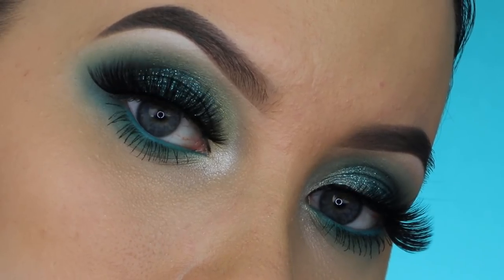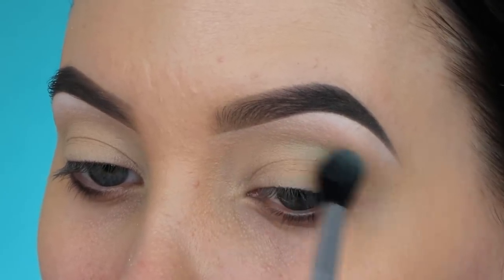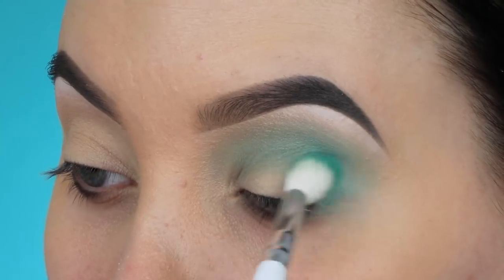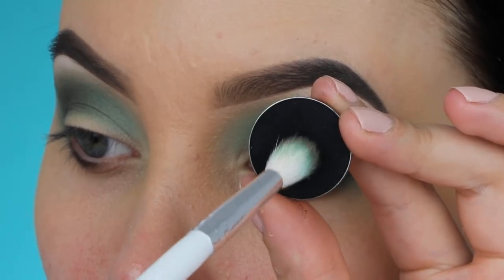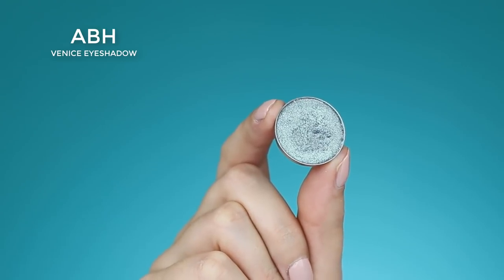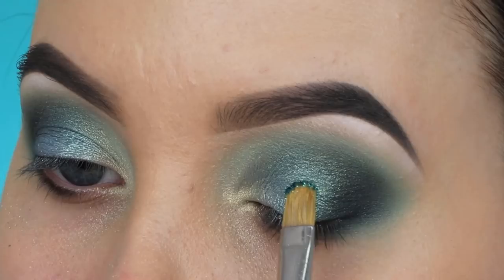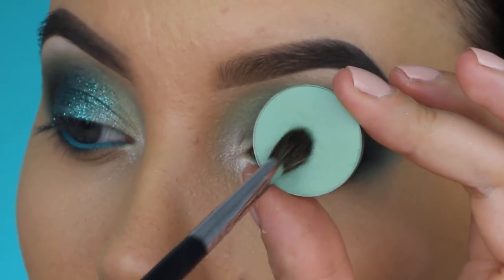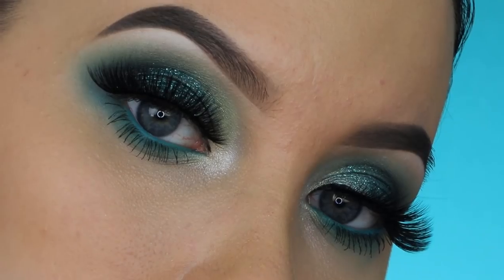AQUA BLUE GLITTER EYE MAKEUP TUTORIAL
In today's video I'm showing you a aqua blue eye makeup look. I'm currently in Santorini with Benefit Cosmetics. So this is inspired by the blue sea hahaha! Love you guys

For my brows I used the @benefitnetherlands Precisely my brow pencil in the shade 3.5, Fool proof Brow powder in shade 03 medium and 05 deep. To set my brows I used the 24Hr Brow Setter

⇢  Huda Beauty Amethyst Obsession palette
⇢ Inglot Soft Kohl Pencil 01